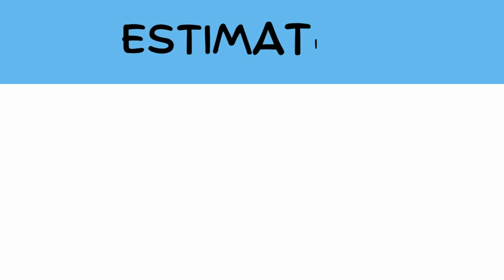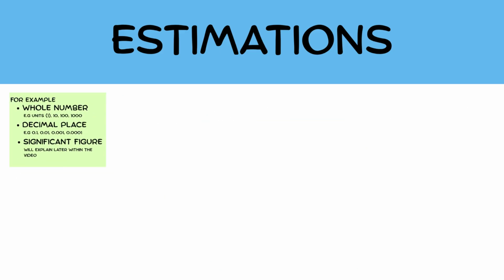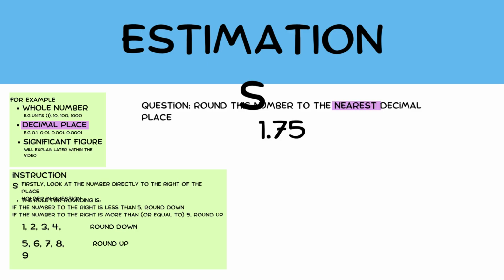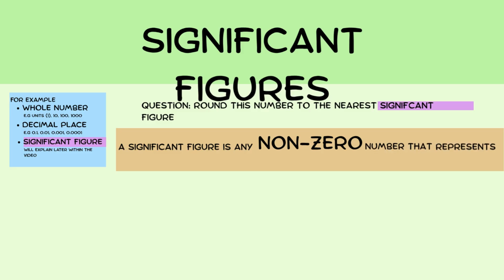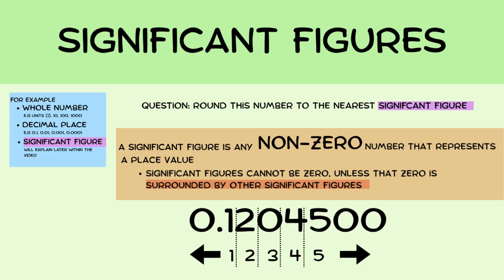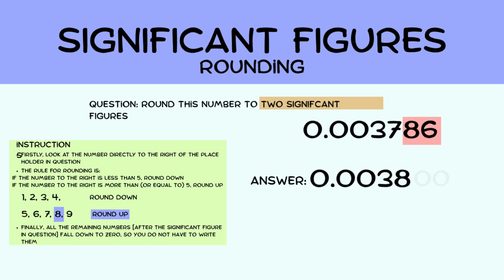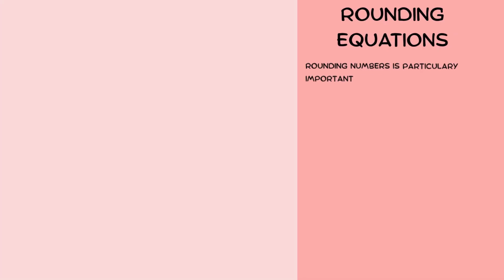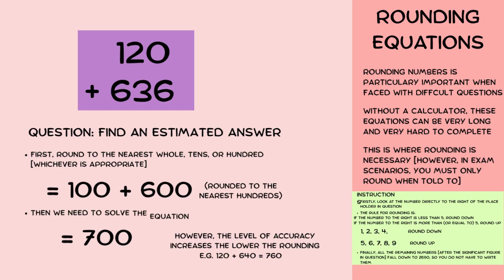IGCSE Mathematics Estimations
Master the Art of Rounding Numbers: Complete Mathematics Guide

Are you struggling with rounding numbers in mathematics? This comprehensive tutorial will teach you everything you need to know about rounding decimals, whole numbers, and significant figures! Whether you're a student preparing for exams or just want to improve your math skills, this step-by-step guide breaks down the rounding process in an easy-to-understand way.

What You'll Learn:

✅ The fundamental rule of rounding (when to round up vs. round down)

✅ How to round to the nearest whole number

✅ Rounding to specific decimal places

✅ Understanding significant figures and their importance

✅ How to identify significant vs. insignificant zeros

✅ Rounding to the nearest significant figure

✅ Practical examples with large numbers and decimals

✅ Using rounding for estimation in complex calculations

Key Topics Covered:

Basic rounding principles and the "5 rule"

- Decimal place rounding with real examples (2.3, 1.75)
- Comprehensive guide to significant figures
- Working with zeros in significant figure calculations
- Rounding large numbers (millions, billions)
- Practical applications for estimation and mental math
- This tutorial is perfect for middle school, high school, and college students studying algebra, pre-calculus, or any math course requiring precision in calculations. Teachers can also use this as a classroom resource or homework help material.

Timestamps:

0:00 Introduction to Rounding
0:36 Examples of Rounding
1:24 Significant Figures
2:05 Examples of Significant Figures
2:53 Rounding Equations